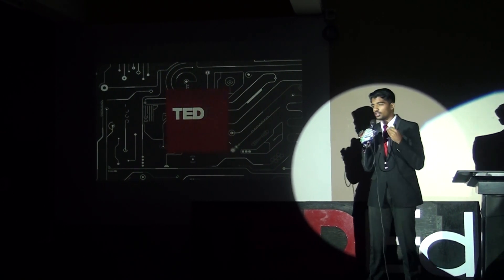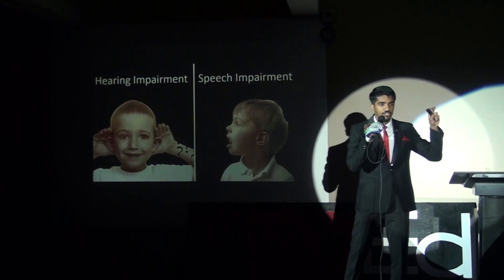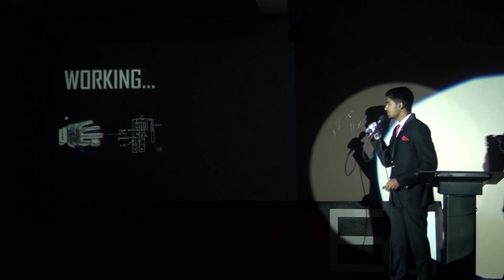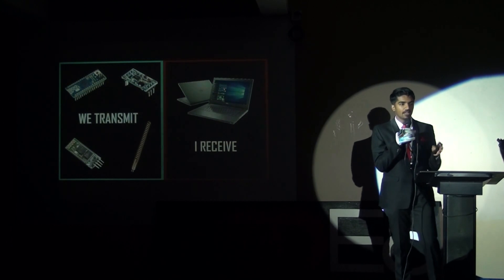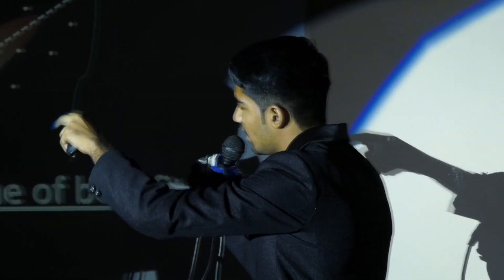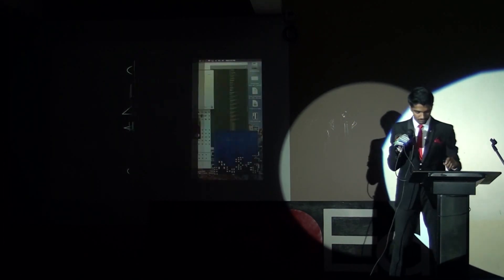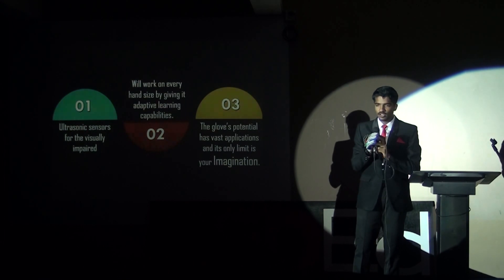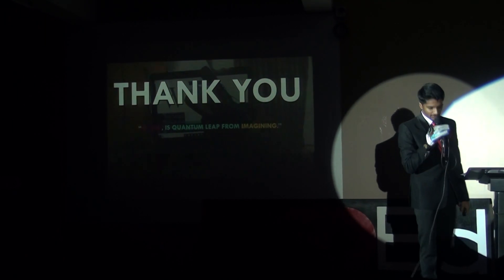The Smart Hand Glove | Jubel Kurien | Navrachana School Sama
Jubel will discuss his researchand invention that has proved to be a groundbreaking innnovation that will empower the speech and hearing impaired citizens to communicate freely with anyone.

Jubel is a grade 12 student who is passionate of designng and formulating technological innovations that benefit mankind.
for his astounding innovations.

TED-Ed, TED's education initiative, inspires tomorrow's TED speakers and future leaders by supporting students in discovering, developing and sharing their big ideas in the form of short, TED-style talks. In the TED-Ed Student Talk program, students work together to discuss and celebrate creative ideas through TED-Ed's flexible curriculum.  if you're interested in getting started.